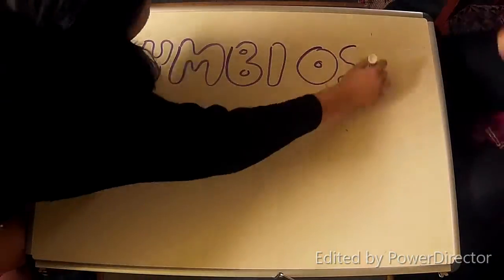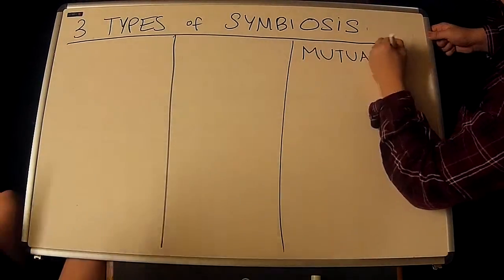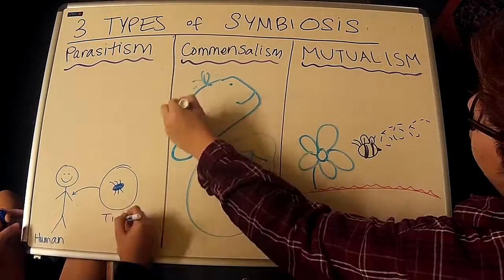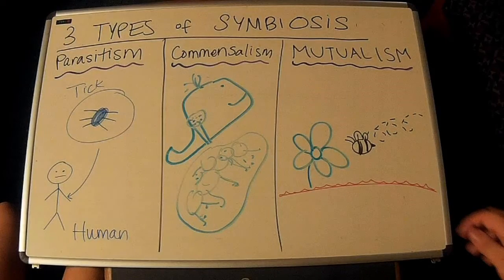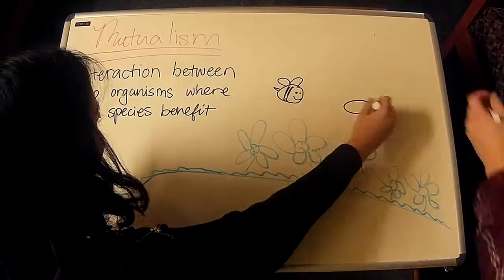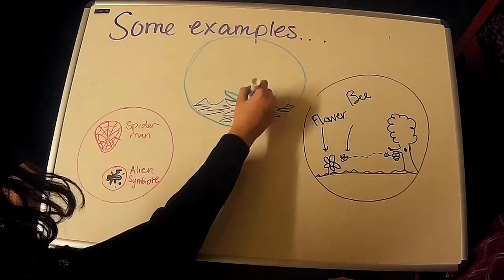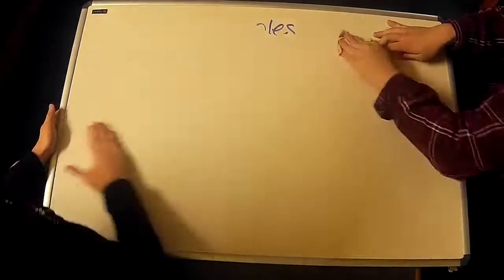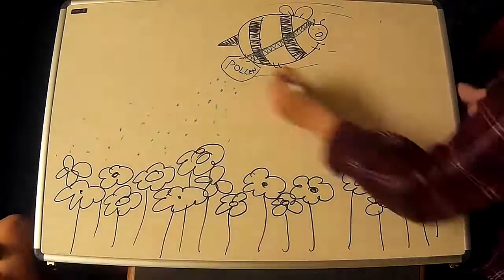Mutualism - Group 29 BIOL 1510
Video project for Biology 1510 GT